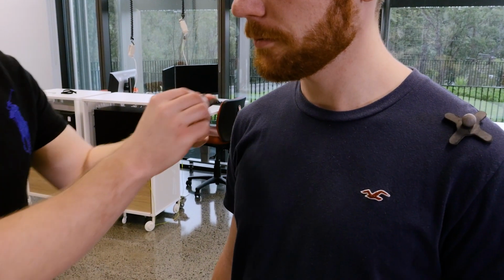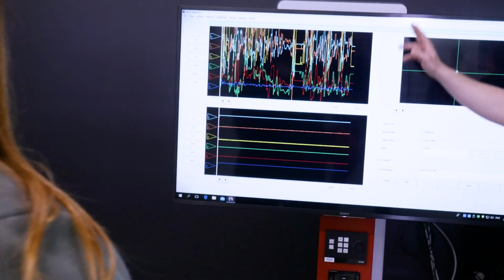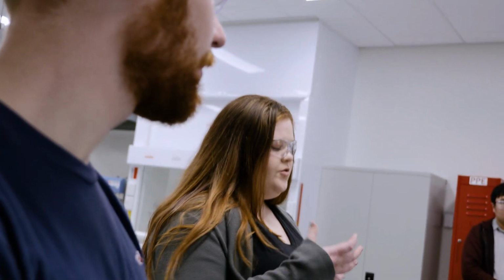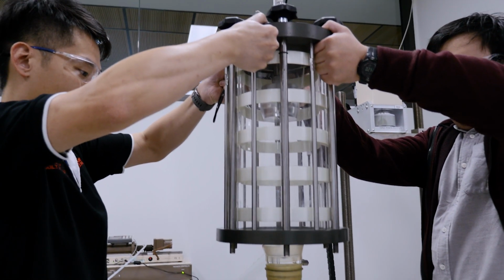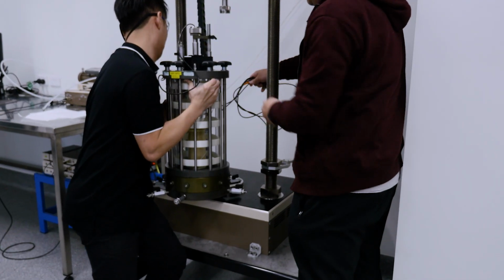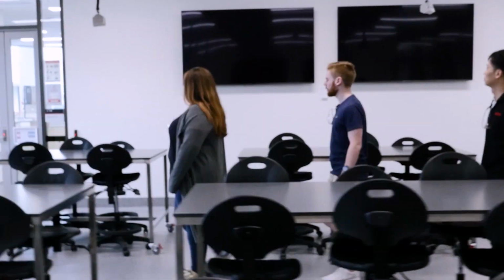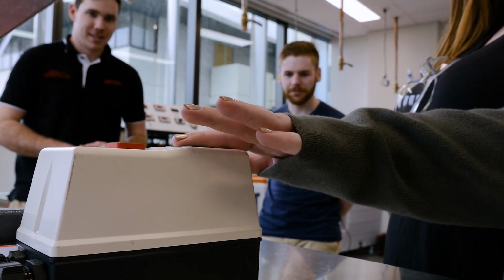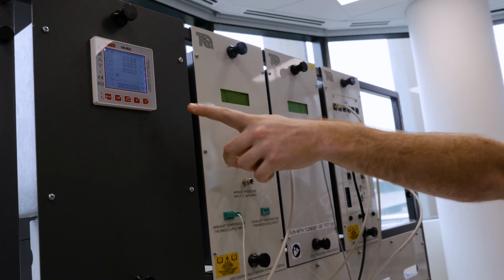Open House Tour: N79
Griffith Uni engineering and IT students Lachlan and Alex take us on a behind the scenes look at some of the spaces inside the new science and engineering building at Nathan, N79, for spotlight on STEM during Griffith's Virtual Open House. The building features state of the art technology and equipment that engineering, science and IT students can look forward to using as part of their degrees at Griffith. For more information about studying STEM at Griffith, head to our Virtual Open House: griffith.edu.au/open-house for informative presentations, downloadables, live chat, webinars and more.